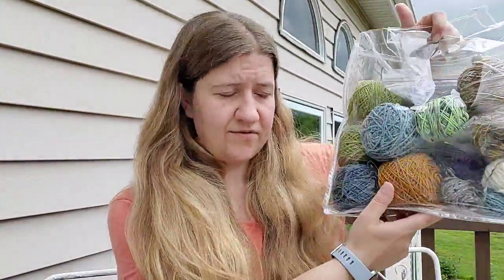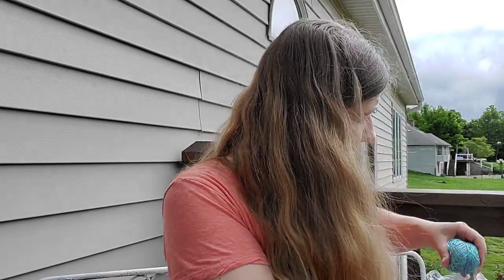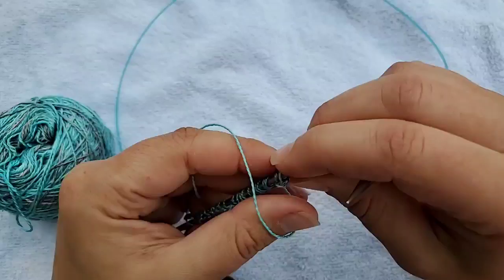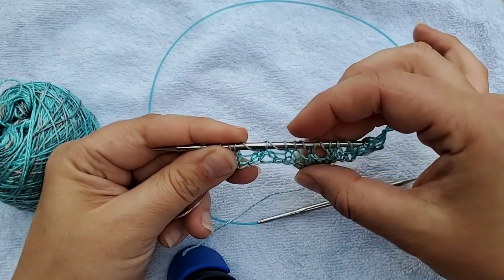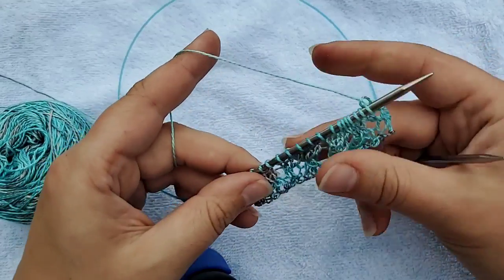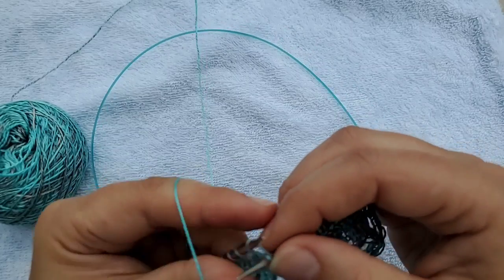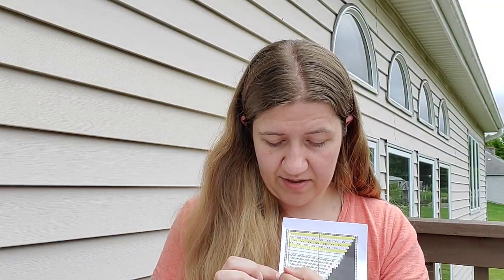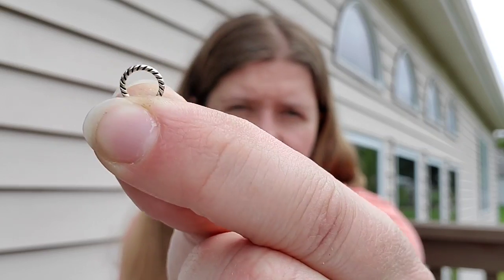Let's talk lace basics: increases, decreases, etc.